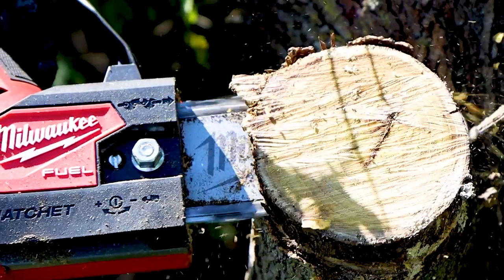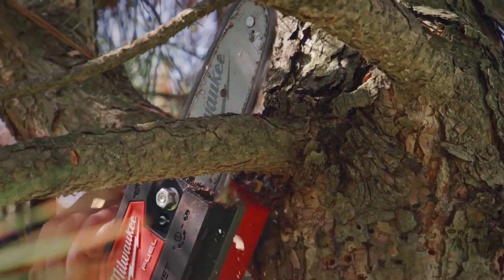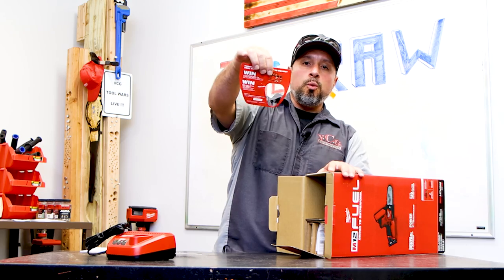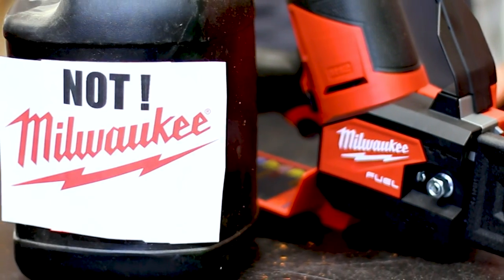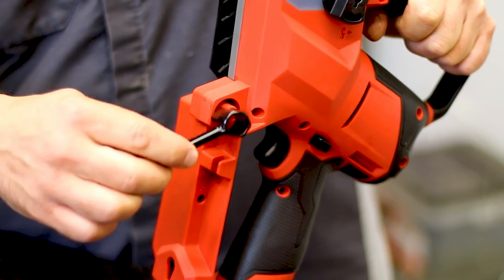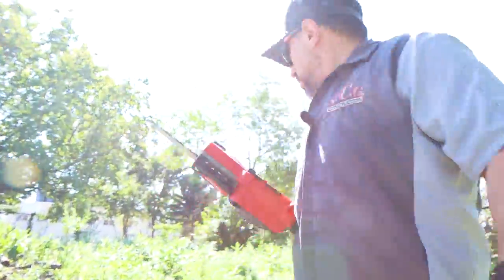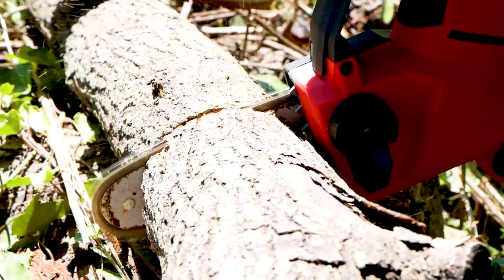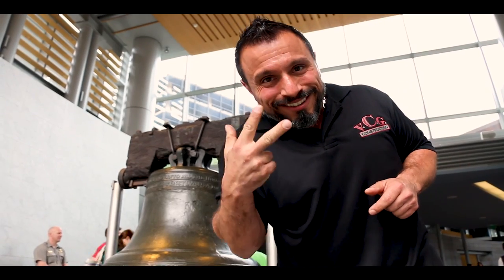Milwaukee M12 FUEL HATCHET WATCH BEFORE YOU BUY (Danger Warning)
Milwaukee M12 FUEL HATCHET WATCH BEFORE YOU BUY (Danger Warning) In this video we show the verycoolgang a brand new 6'' pruning saw hatchet (2527-20) from Milwaukee tools! This is the all new Milwaukee tools M12 FUEL HATCHET 6'' pruning saw kit that we unbox and test. Make sure to watch this video before you buy this new M12 hatchet from Milwaukee and before you use this new tool because there are some warnings we give you to save you from danger! Let us know your thoughts and experiences with this new 6'' pruning saw down in the comments section below!